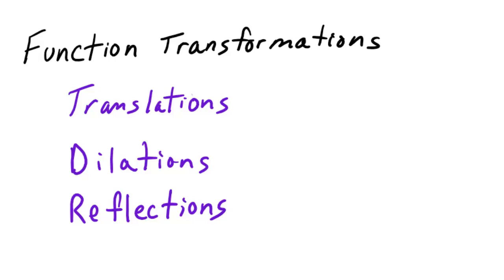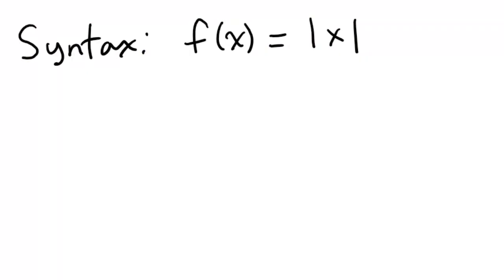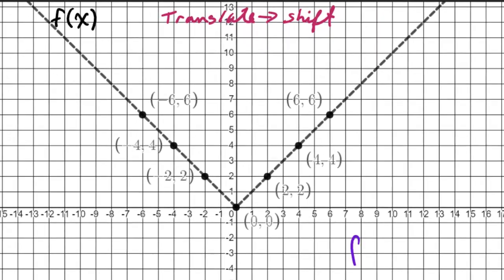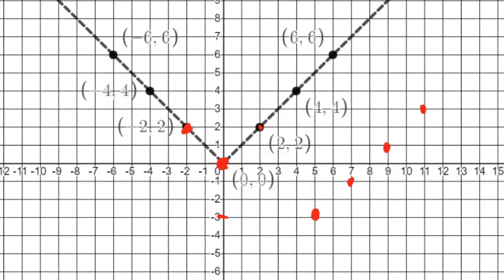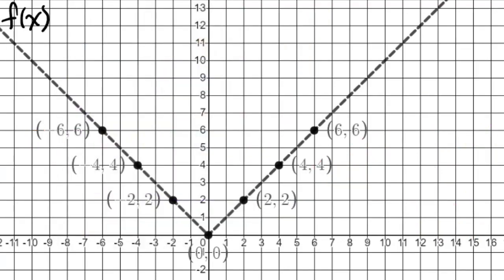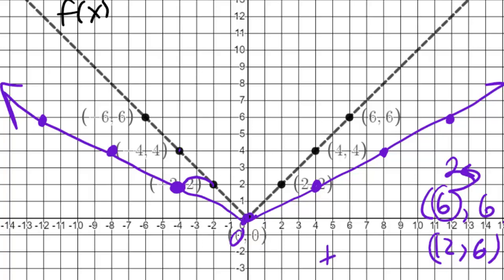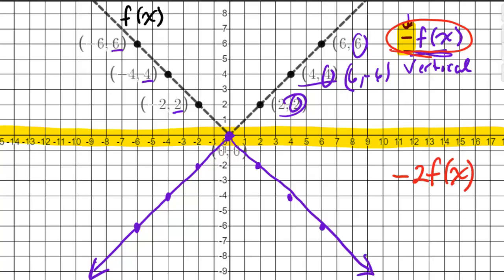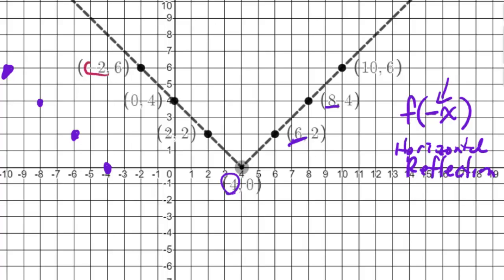4 4 Transformations Long Video